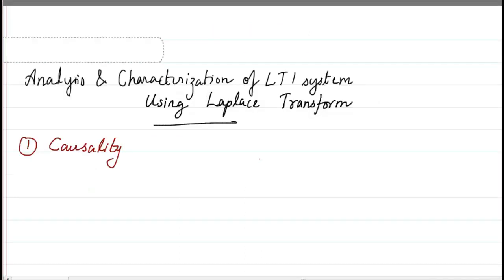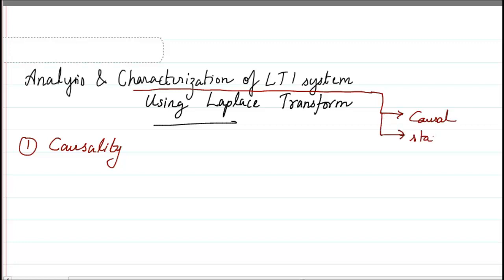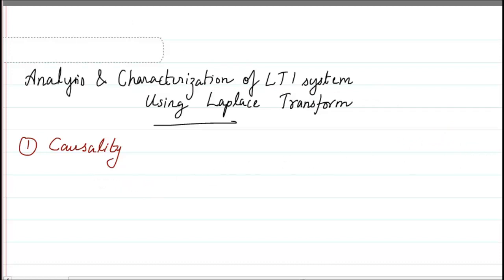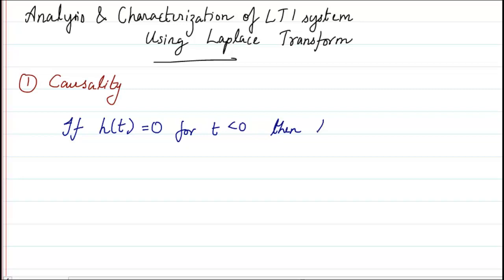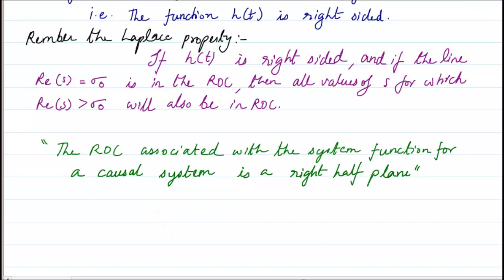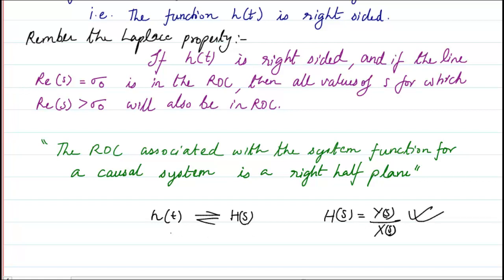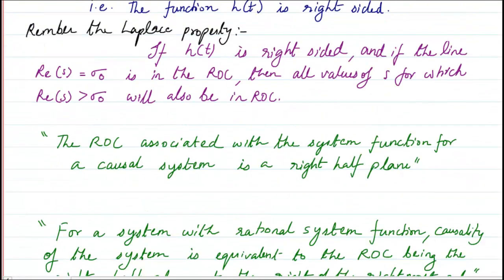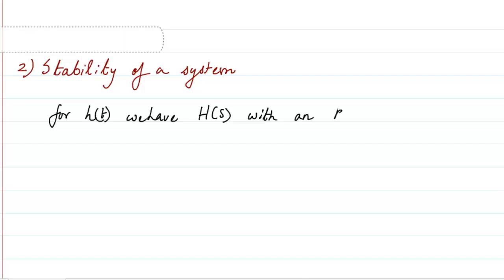KTU-ECT204-Mod3-LTI system Characterization